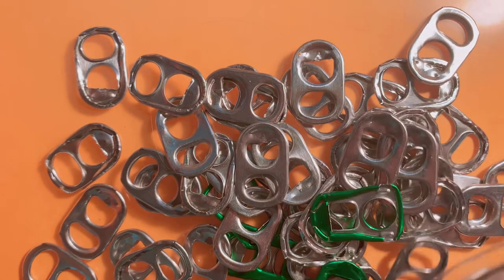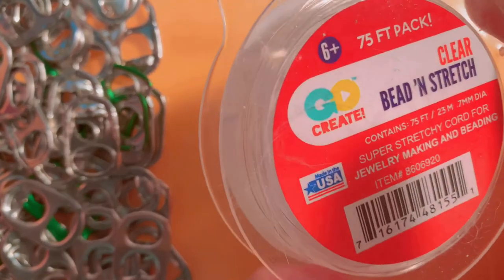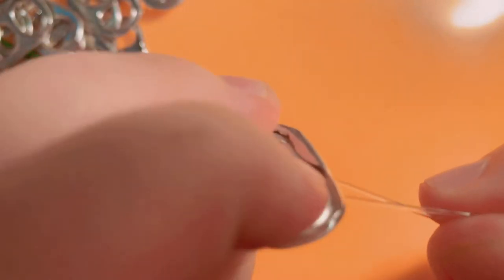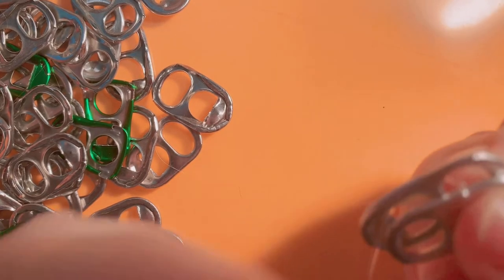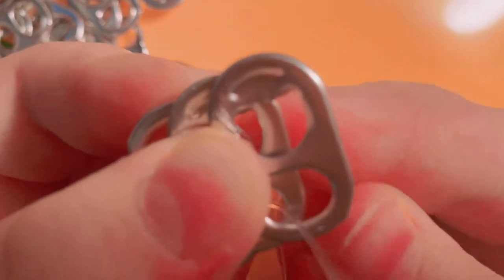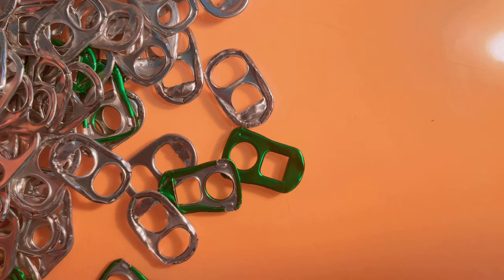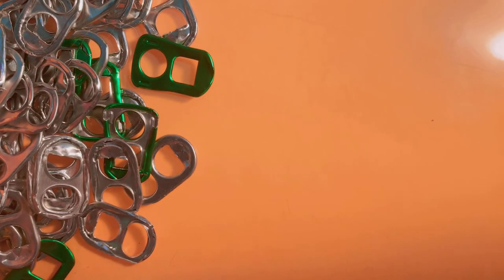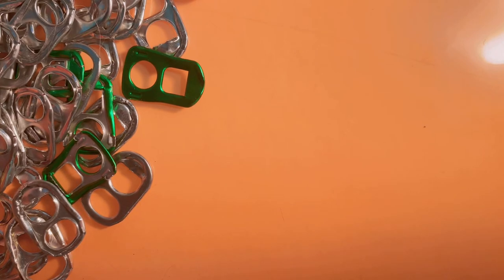How to make a Pop tab chocker (diy)